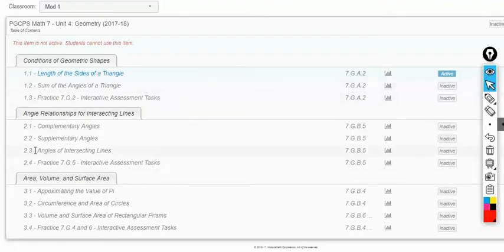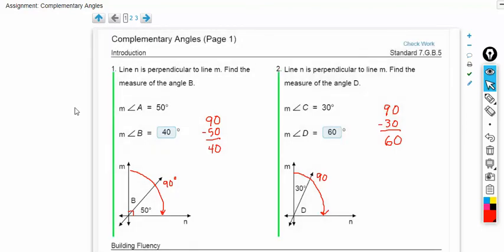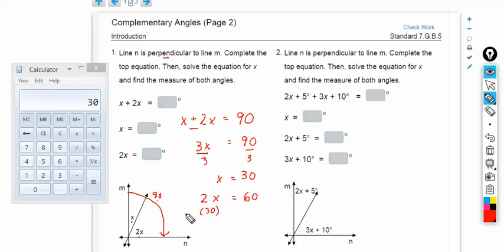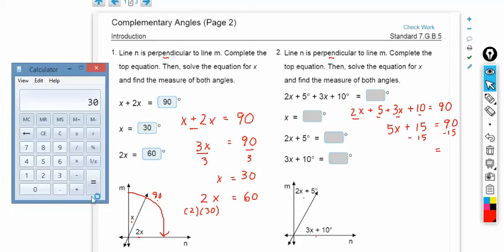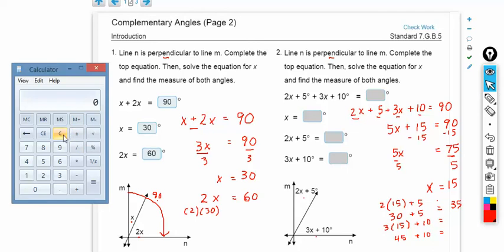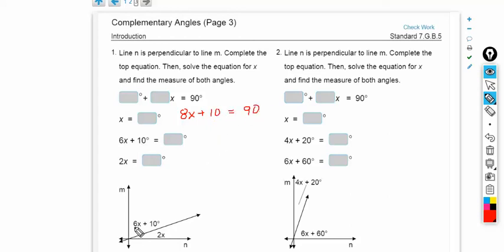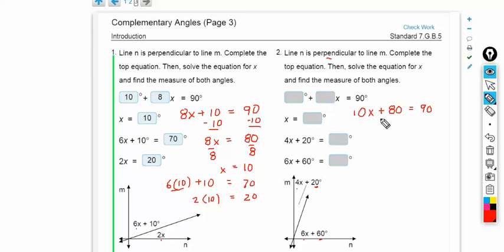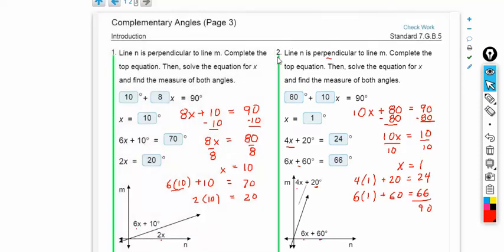Mob 7.4.2.1 Complementary Angles